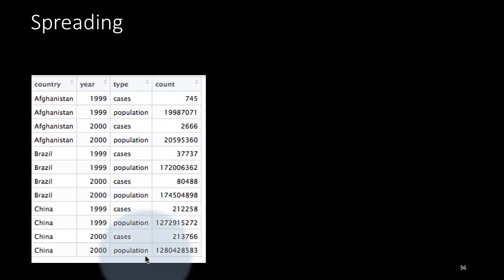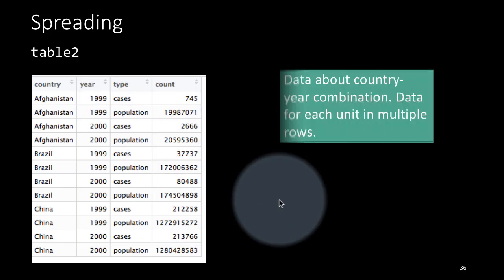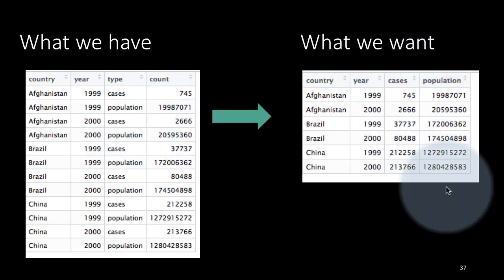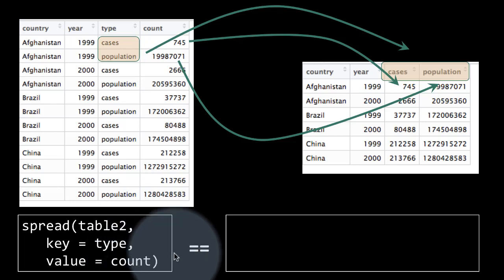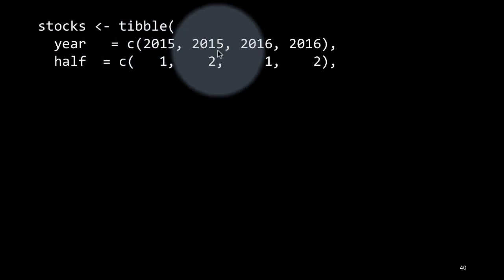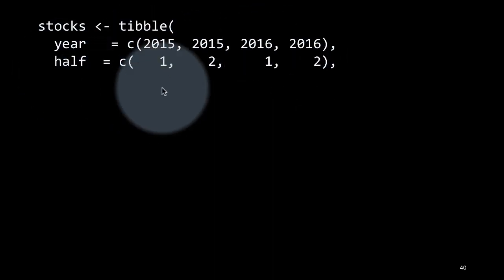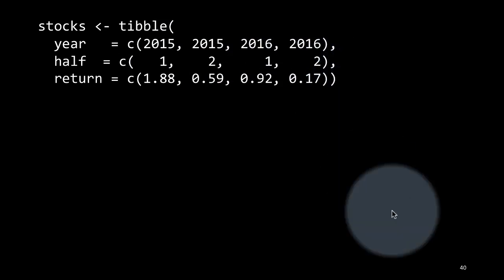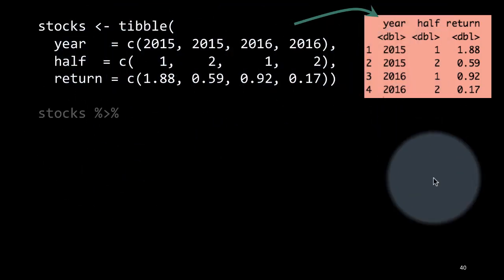eda dv 5-4 spread